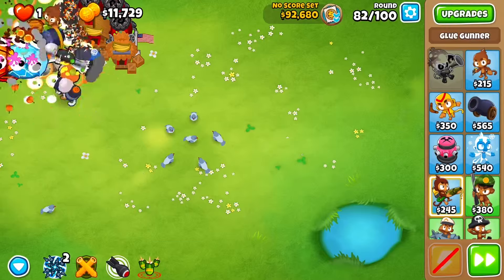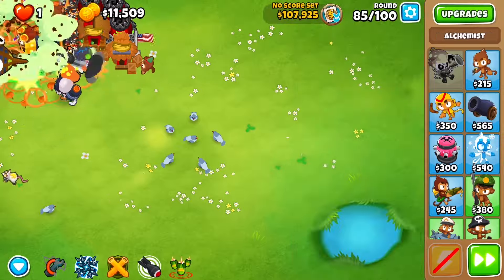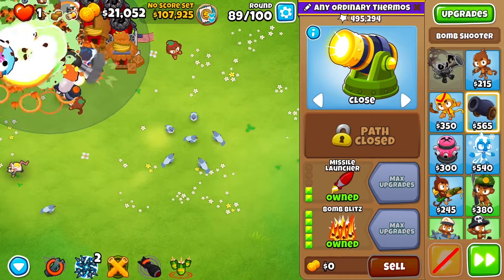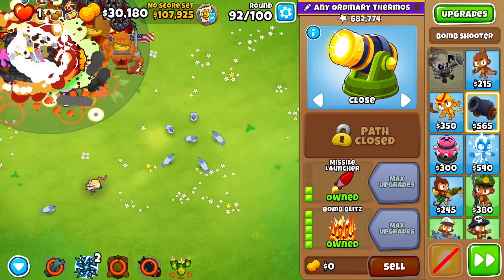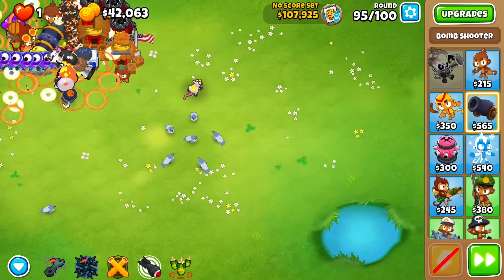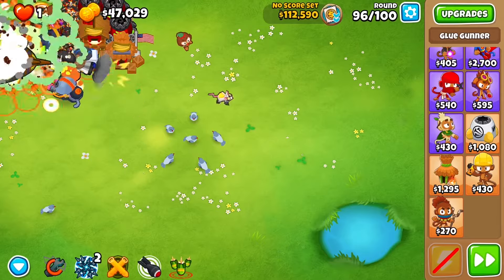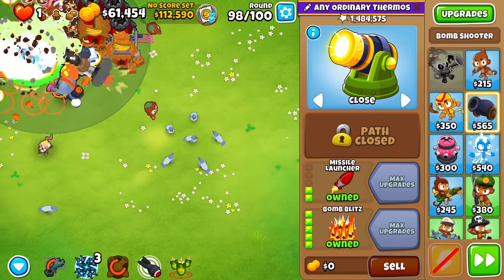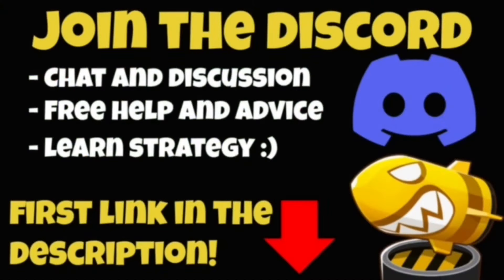The Bomb Blitz of Blons CHIMPS (with 66,000 cash spare) - Bloons TD 6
The Bomb Blitz of Blons CHIMPS (with 66,000 cash spare) - Bloons TD

Pretty casual testing run here. Not much also a short video.

^ Informative guides, a series that will help you greatly learn basics if important knowledge of Bloons :)

^ Trophy Store playlist, a showcase of the entire trophy store for your reference :)

^A play list to all of my chimps challenges, lots of funky and goofy runs that you would like :)

^an awesome series where I use a random spiny wheel to beat chimps mode :)

^A playlist full of chimps strategies that you can use to get easy black borders :)

What is Btd6?

Btd6 or Bloons TD 6 is an awesome low cost yet highly fun and repayable tower defense where you place and command monkeys to defend against large waves of bloons. Along with simple gameplay the game offers more in-depth missions with weekly events, bosses, team gameplay, co op, leaderboards, and daily missions.